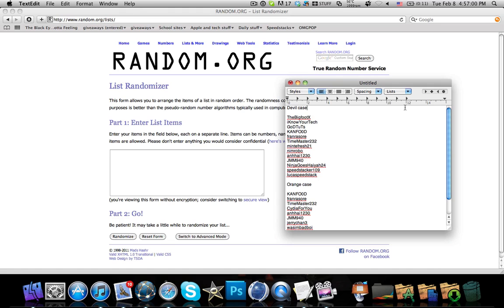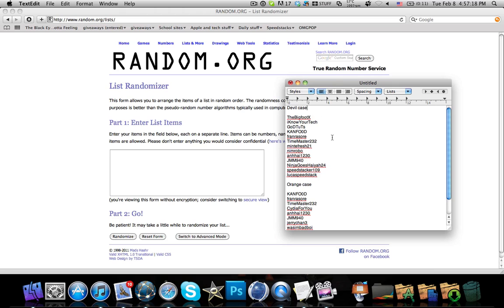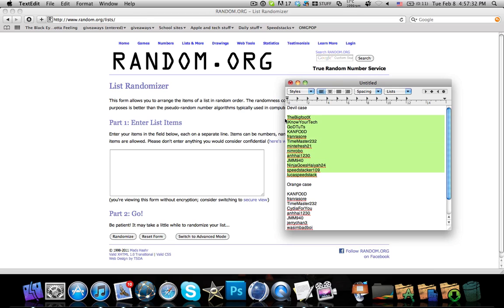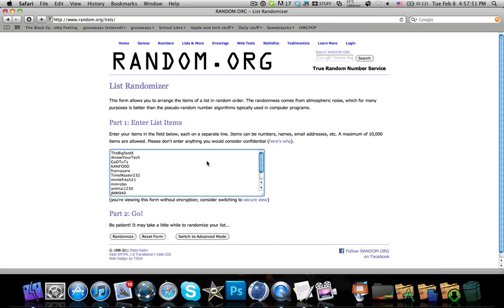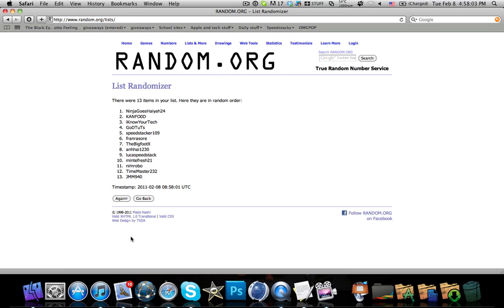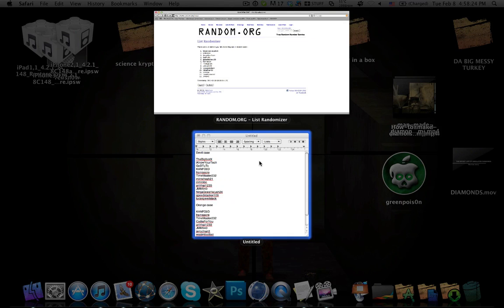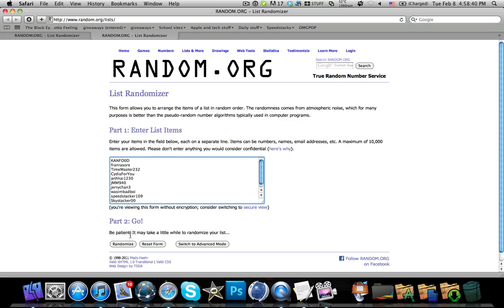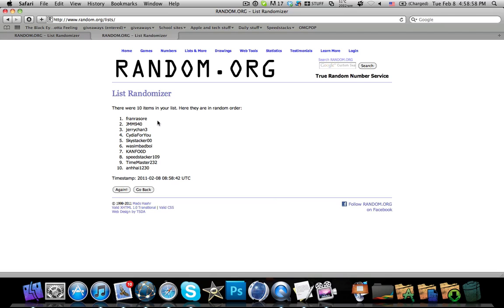100 subscriber giveaway WINNERS!!!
thanks for all who entered

Winners:
Devil case - NinjaGoesHaiyah24
Orange case - franrasore

send me a personal message on youtube with your shipping info
if message not received in 3 days, I'll move down the list